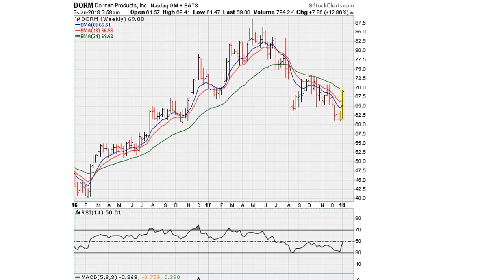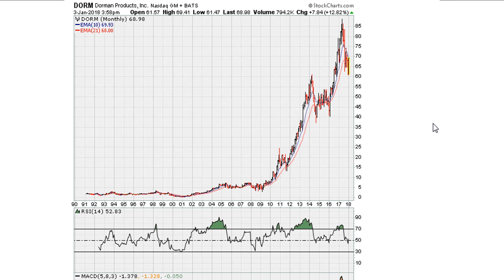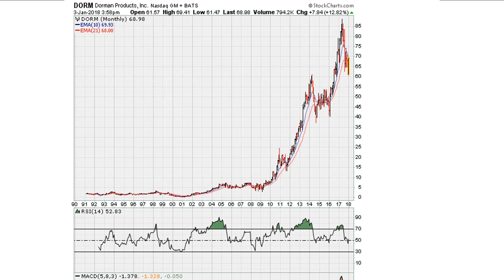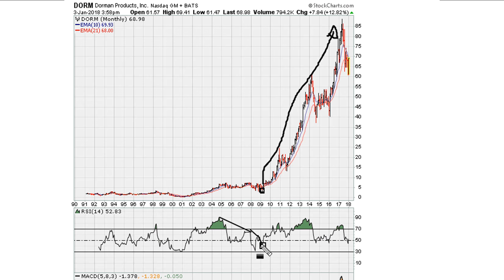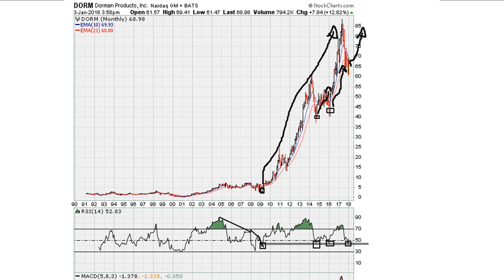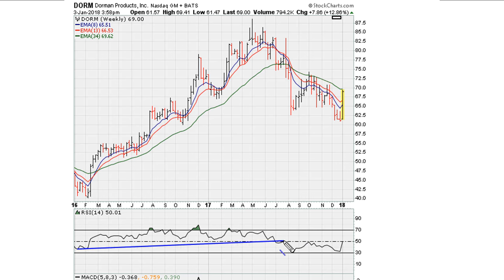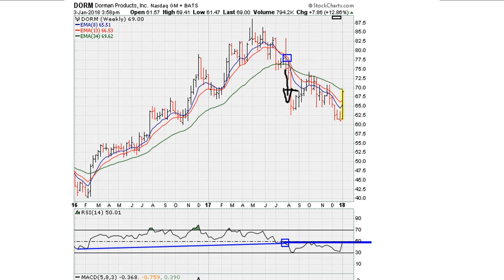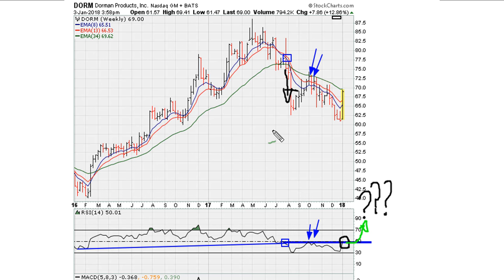Simple Swing Trading Strategy - #624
The turn points in any trading instrument can determined by the RSI behavior.

Dorman Products Inc.
NASDAQ: DORM
$DORM

What is Momentum Trading?